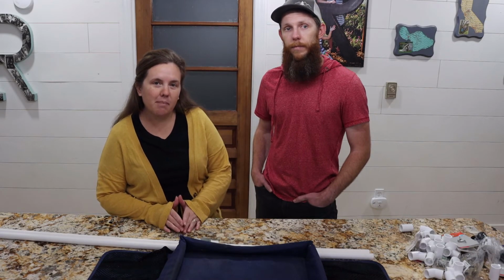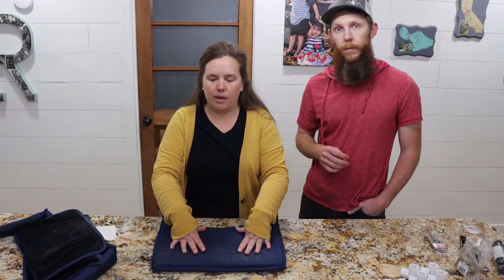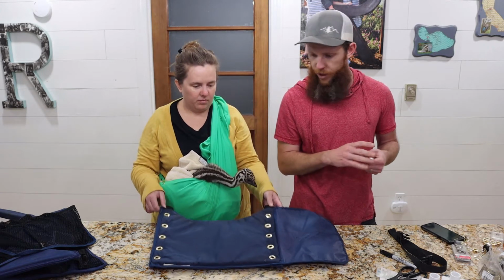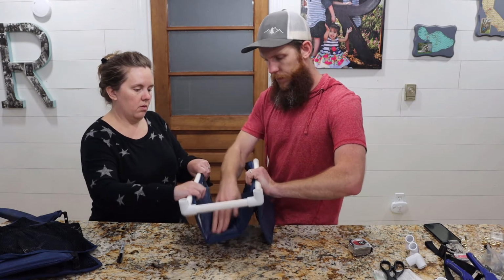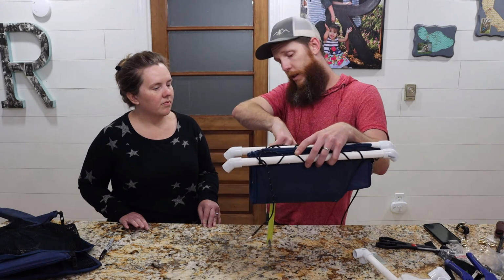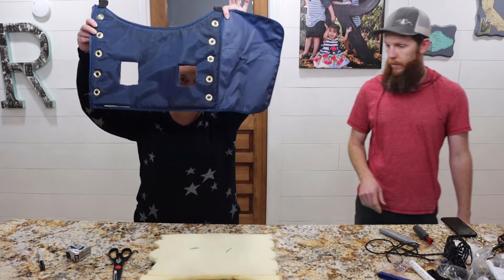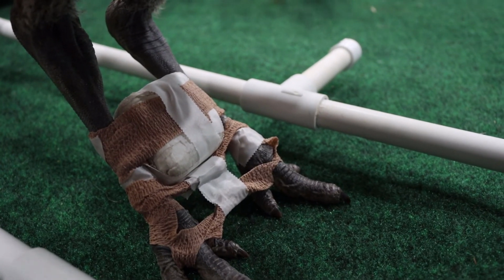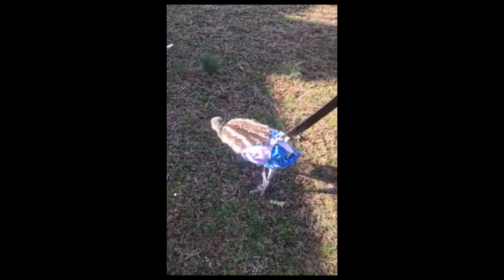Richard the Emu gets a wheelchair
Our journey to fix an Emu's twisted leg, with a DIY Emu wheelchair!